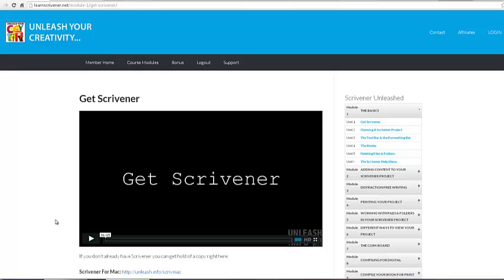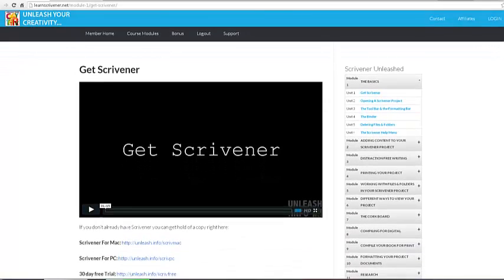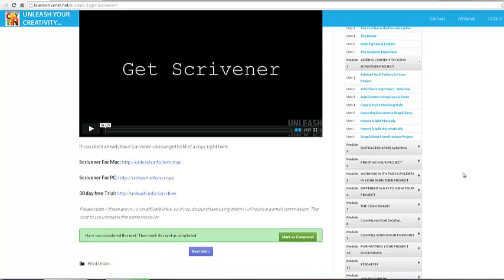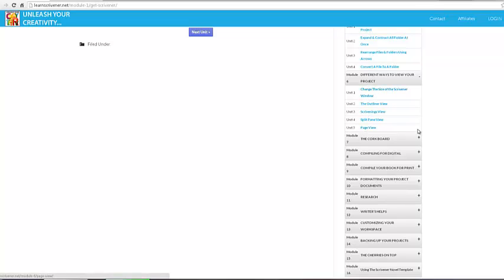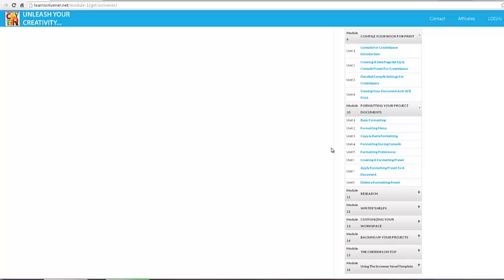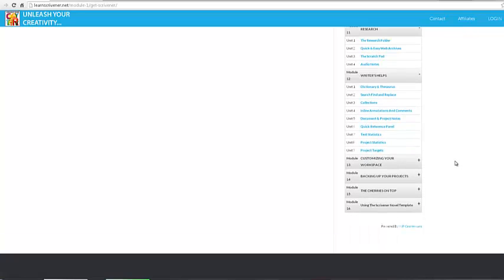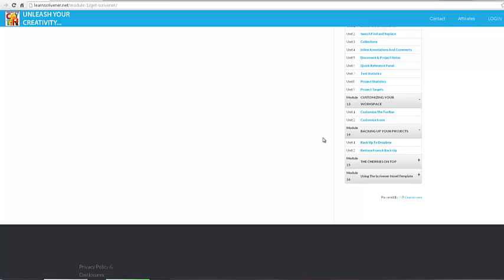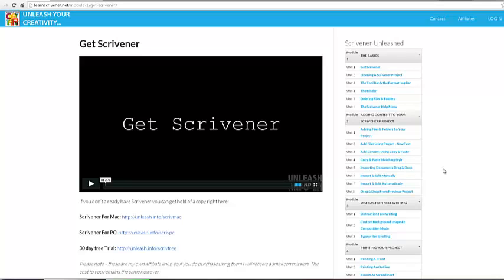Scrivener Unleashed Overview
There's no better course on Scrivener out there, period.
When I reviewed it, there were 68 videos in the course which was pretty outstanding.
Now that David has added even more material to it, there are over 100 videos in Scrivener Unleashed.